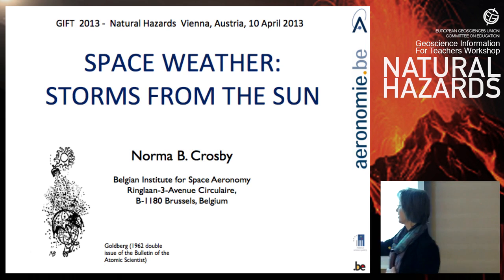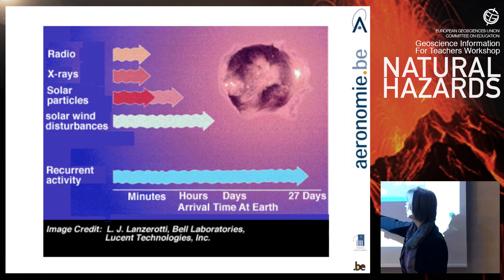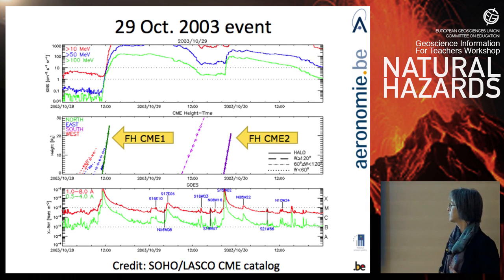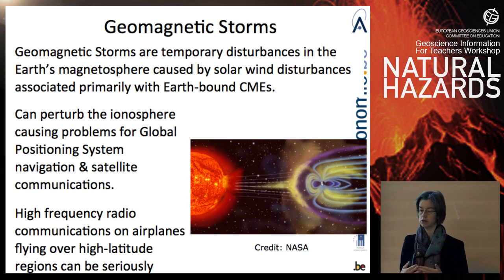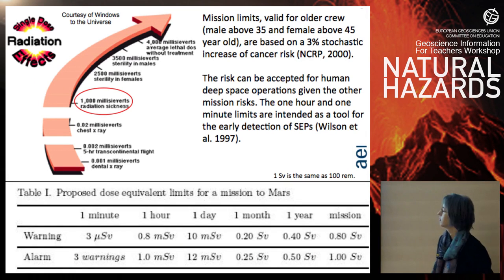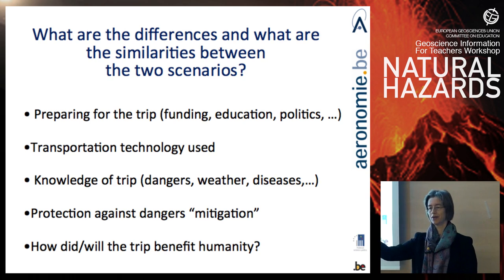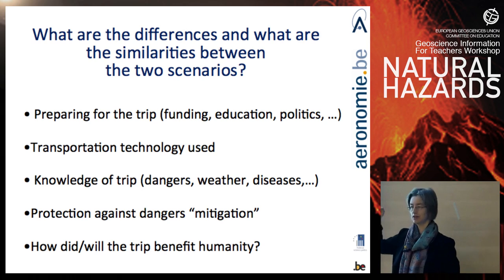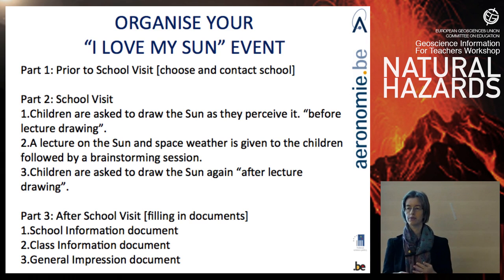GIFT2013: Space weather -- storms from the Sun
GIFT presentation by Norma B. Crosby (Belgian Institute for Space Aeronomy Uccle, Bruxelles, Belgium) at the 2013 General Assembly of the European Geosciences Union. The 2013 Workshop, was titled Natural Hazards. (Credit: EGU/Luca Mariani,

The EGU Committee on Education has organized Geosciences Information For Teachers (GIFT) Workshops since 2003. These are two-and-a-half-day teacher enhancement workshops held in conjunction with EGU's annual General Assembly. There, selected top-level scientists working in the Earth Sciences offer the invited teachers talks centered on a different theme every year.

The main objective of the GIFT workshops is to spread first-hand scientific information to science teachers of primary and secondary schools, significantly shortening the time between discovery and textbook, and to provide the teachers with material that can be directly transported to the classroom. In addition, the full immersion of science teachers in a truly scientific context (EGU General Assemblies) and the direct contact with world leader geoscientists are expected to stimulate curiosity towards scientific research that the teachers then transmit to their pupils.